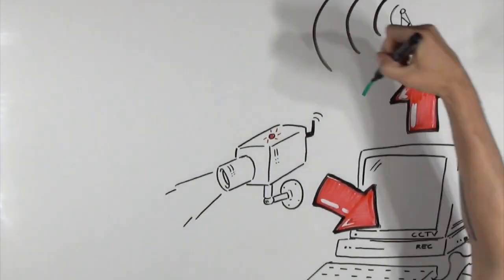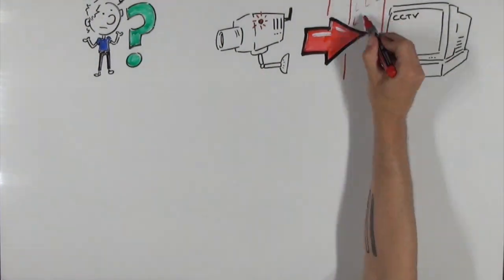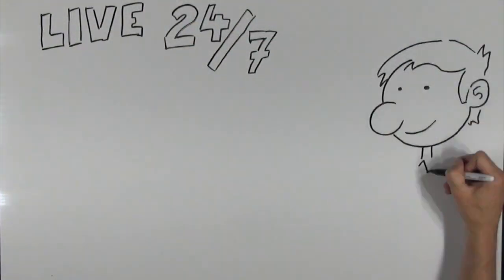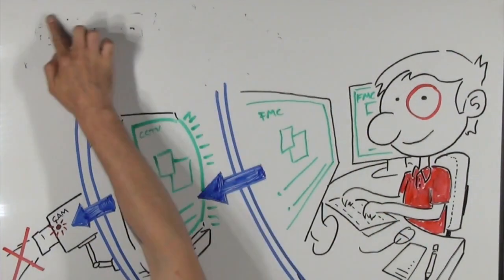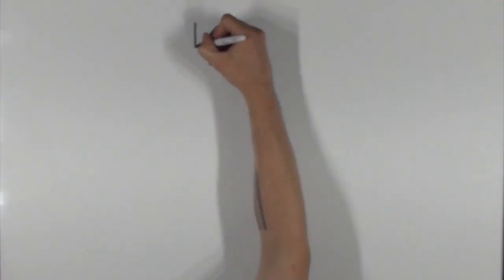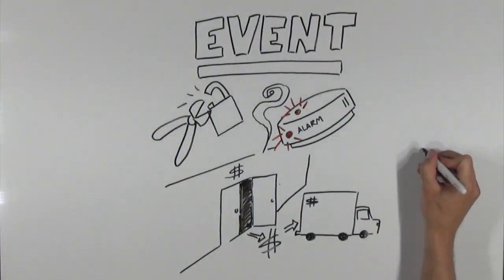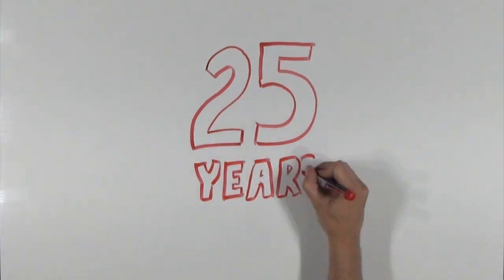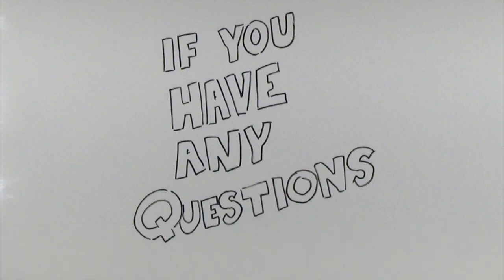How Does Remote Video Monitoring Work?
There are many different way to monitor video Live.  FMC walks you through the 3 main types of video monitoring and their effectiveness.